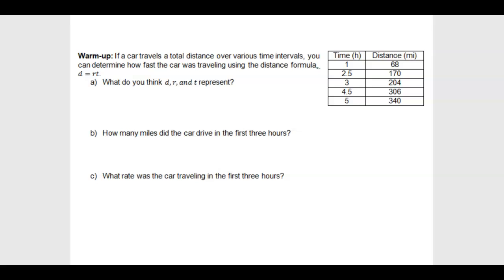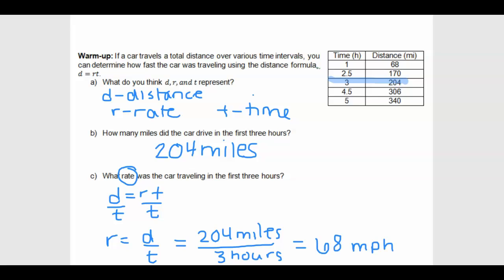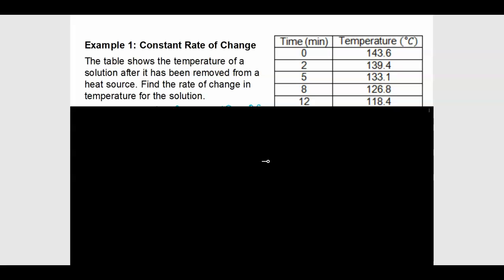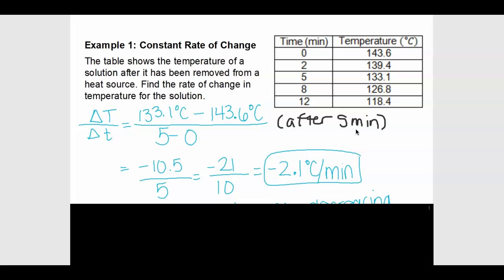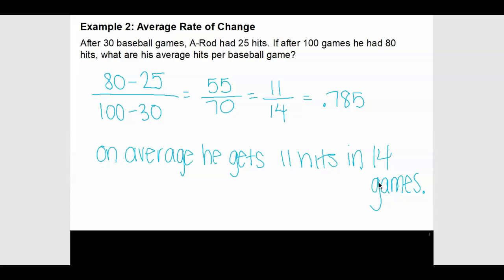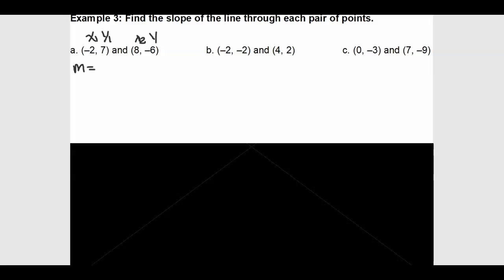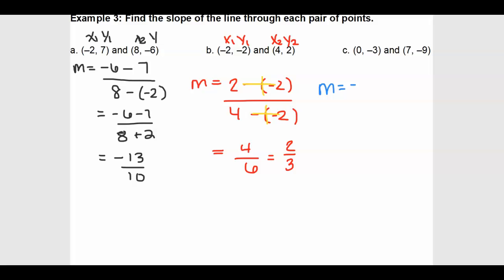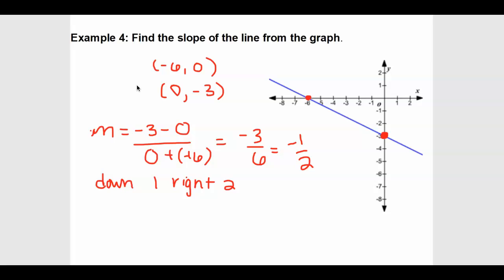2-3 Rates of Change and Slope (A2)